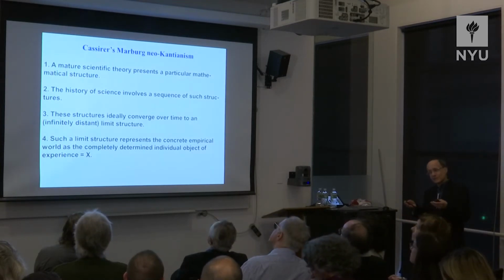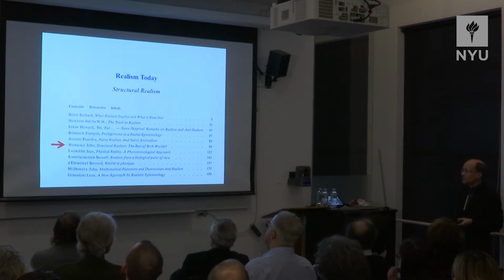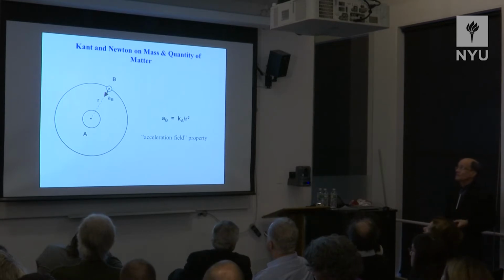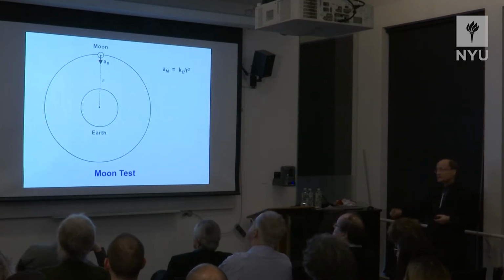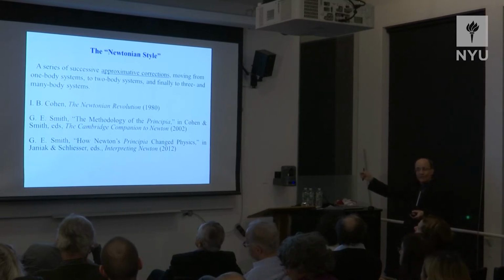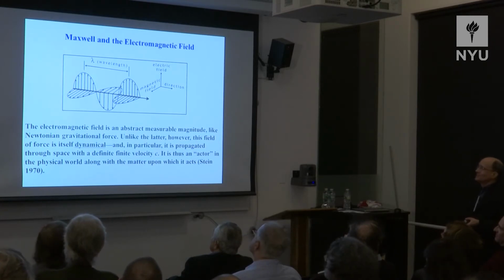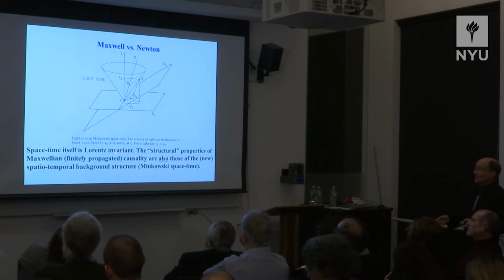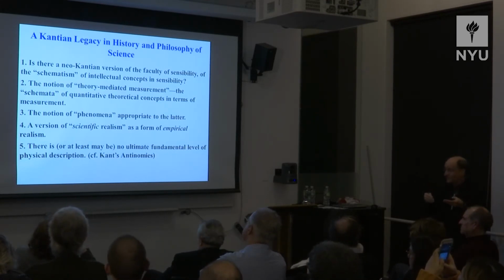NYIP Lecture Series, 3/28: Michael Friedman; "Scientific Philosophy from Kant to Kuhn and Beyond"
2018 NYIP Lecture Series
March 28th Lecture

Prof. Michael Friedman (Stanford University)
"Scientific Philosophy from Kant to Kuhn and Beyond"

Abstract:
"These lectures report on my recent work in tracing out a path through a variety of philosophical attempts to appropriate developments in contemporaneous science on behalf of an evolving conception of “scientific” philosophy beginning with Kant and extending to the present.  I concentrate, in particular, on Kant and the post-Kantian tradition.  This includes the Naturphilosophie of Schelling and Hegel, the neo-Kantian reaction to Naturphilosophie initiated by Helmholtz, and the ensuing contributions to nineteenth and early twentieth century philosophy and science by Mach, Poincaré, and Einstein.  I then consider the neo-Kantianism of Ernst Cassirer and (yes) Thomas Kuhn, which finally leads to my own attempt to develop a post-Kuhnian approach to the philosophy of science in the light of this history."